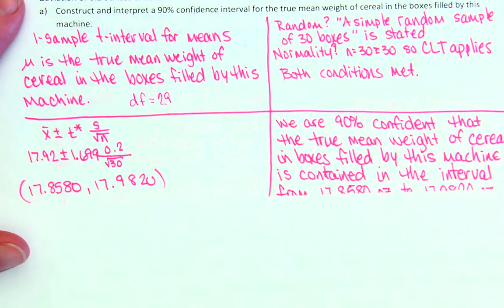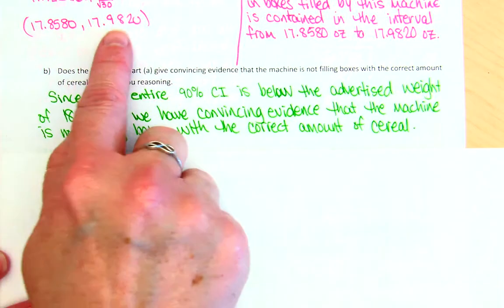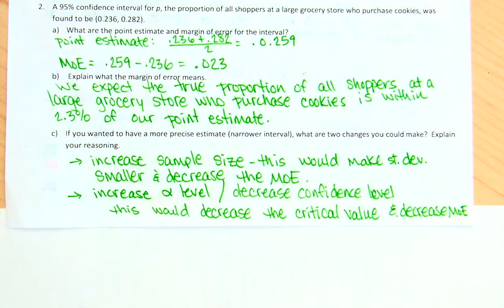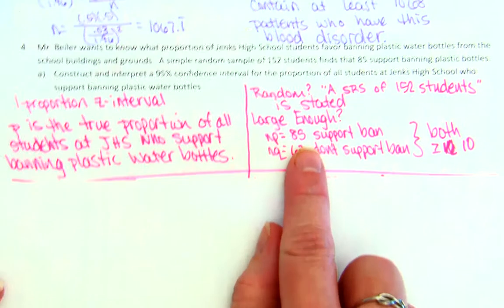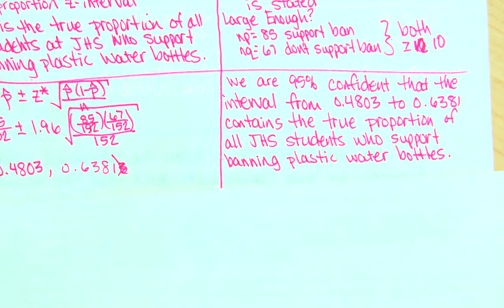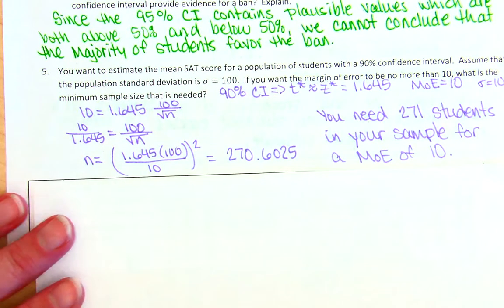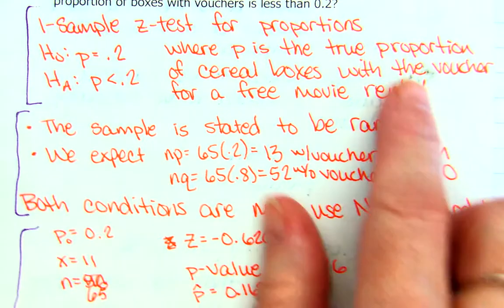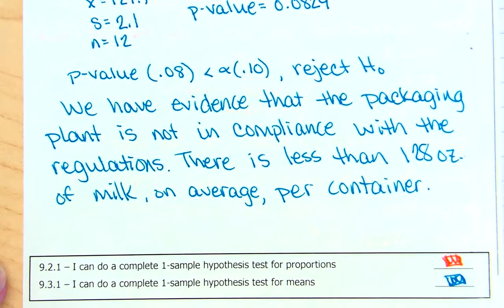3 25 19 AP Stat Review of Ch 8 Quiz and Review for Test #5